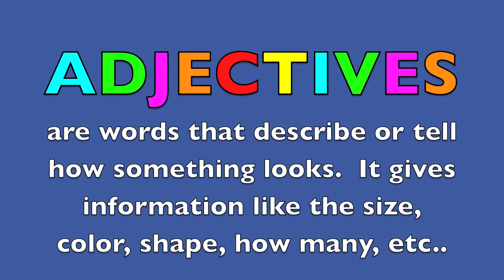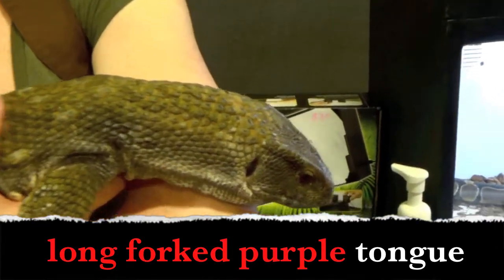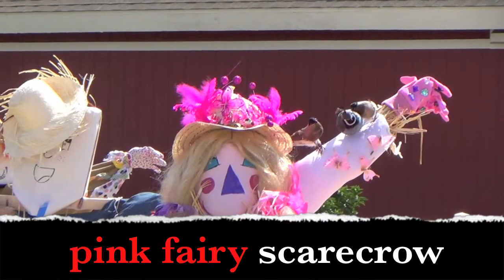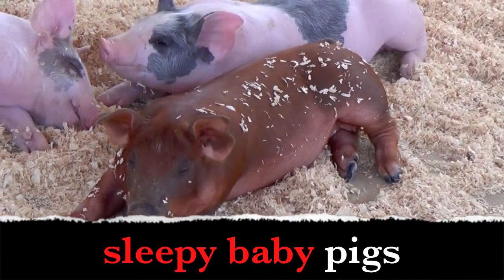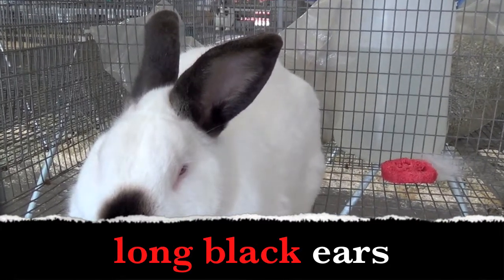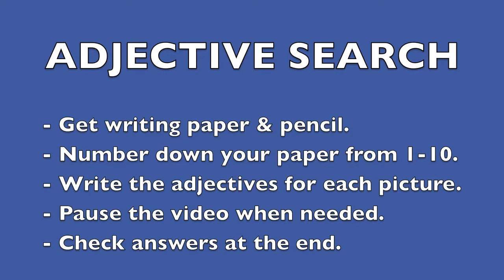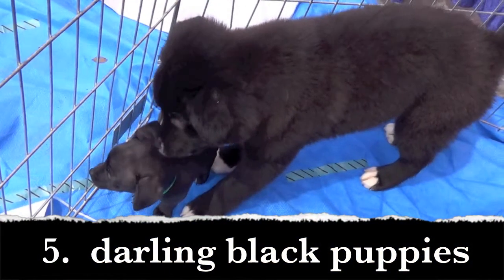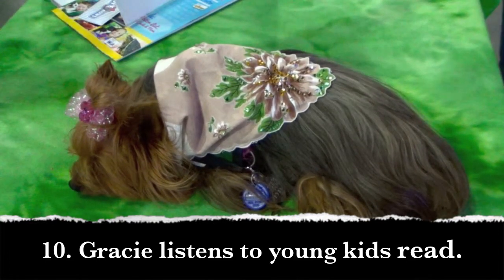What Are ADJECTIVES? Learn English Grammar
What Are ADJECTIVES? was created for kids and adults who are learning English Grammar. Power Whole Brain teacher, Sunday Heppner, guides boys and girls step by step through understanding what makes words an adjective. The educational video is filled with awesome and adorable animals to keep everyone entertained while learning. A tutorial that teachers can use in the classroom with a whole class or parents at home for homeschooling.